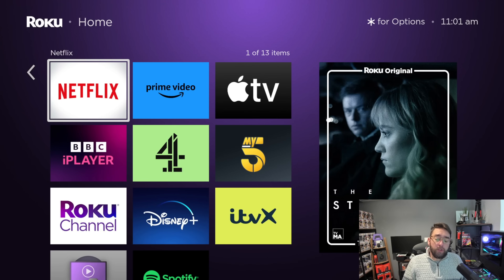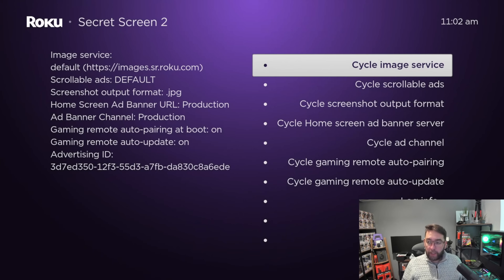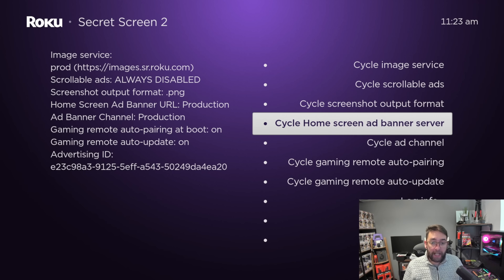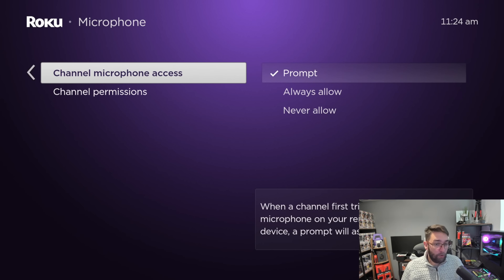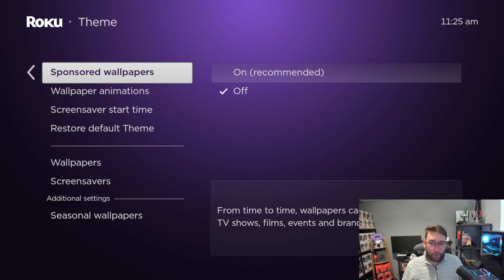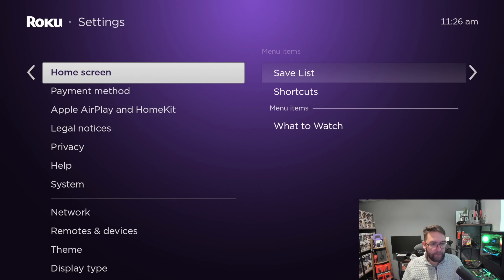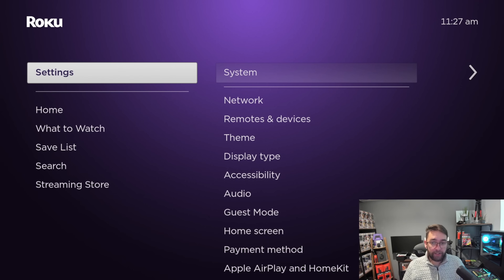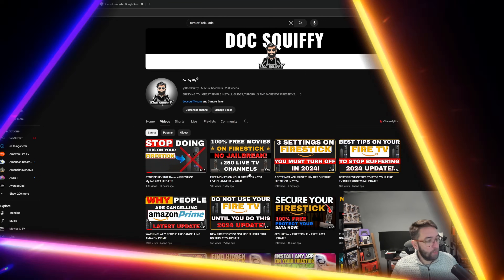ROKU SETTINGS You Need TO DELETE NOW!!! 2024 UPDATE!!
Roku and Roku tv are great official free streaming devices, But protecting them, removing ads and keeping your Data safe is key!